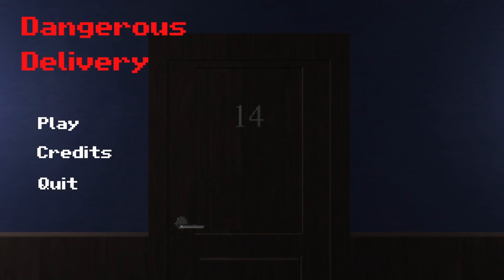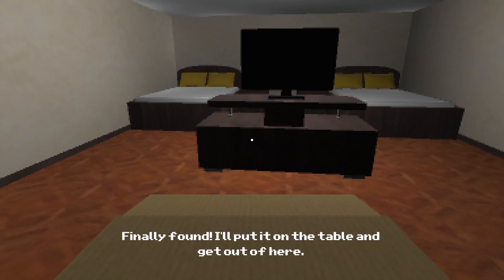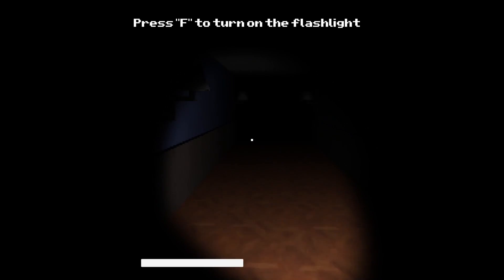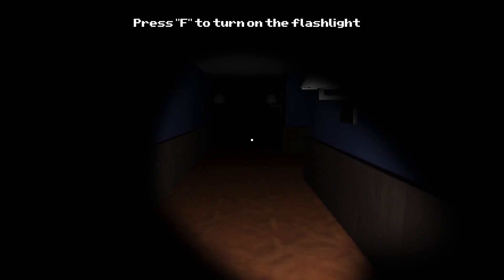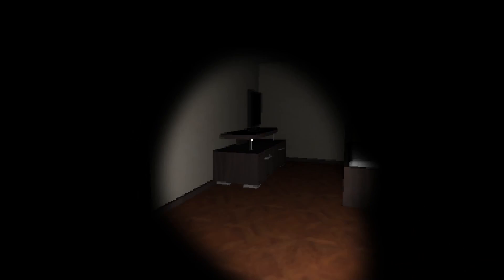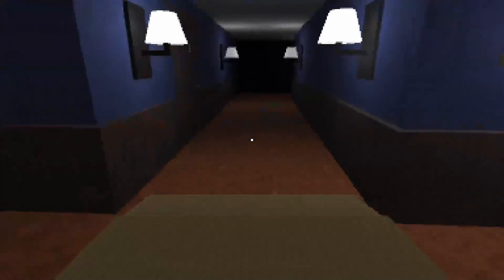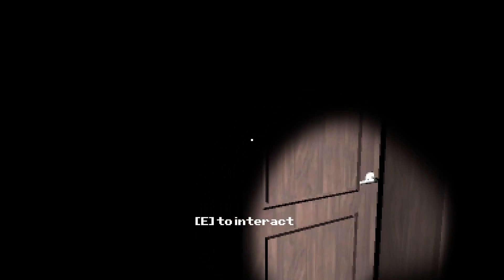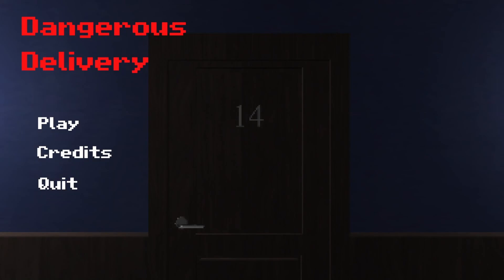Dangerous Delivery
"Dangerous Delivery" is an indie horror game developed by Wilast